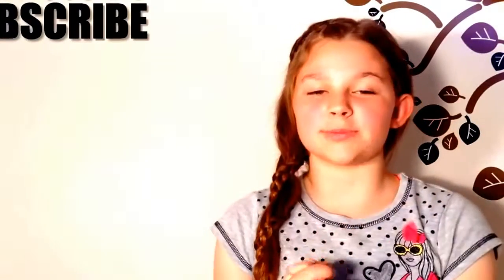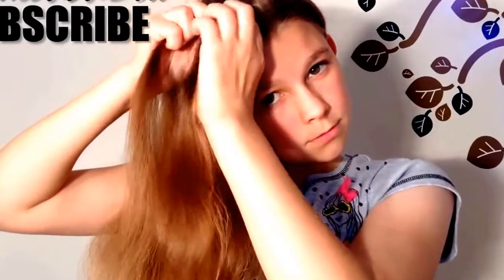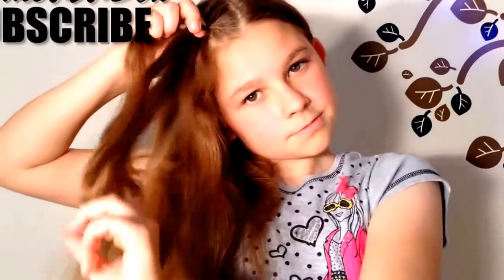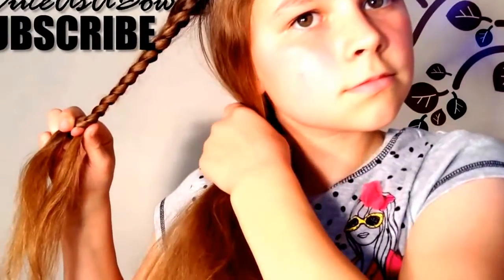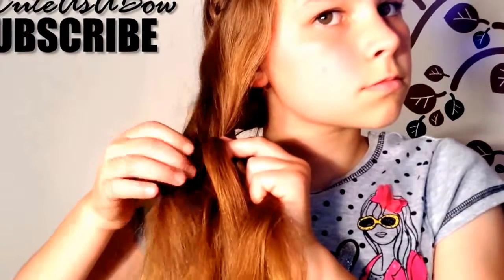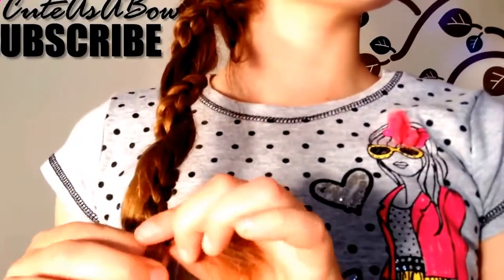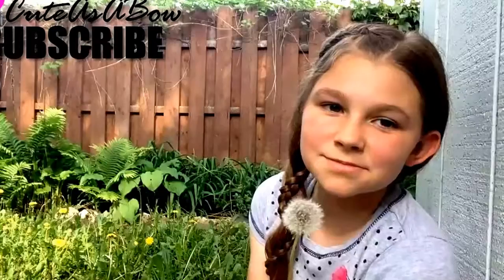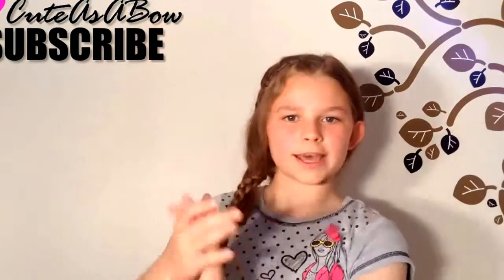The Carousel Lac.....